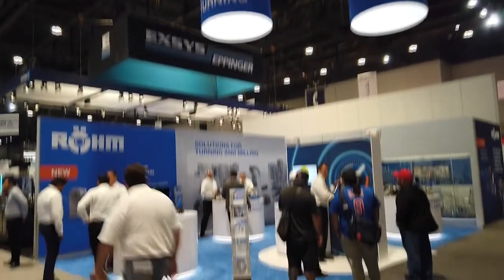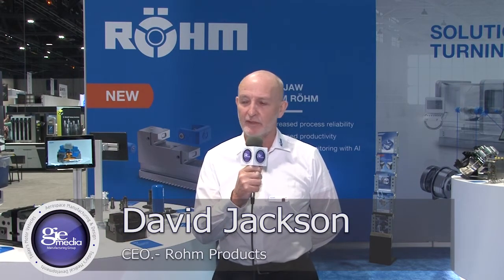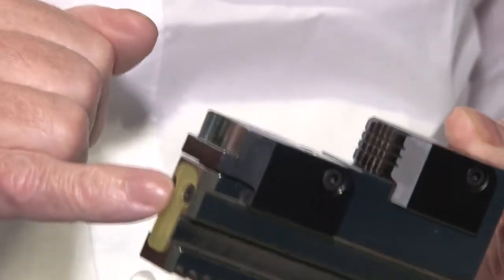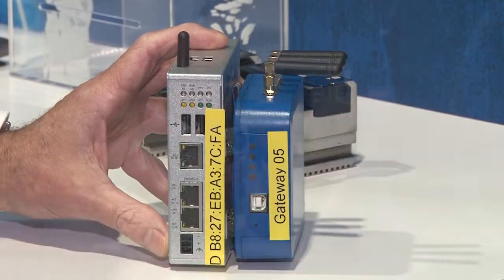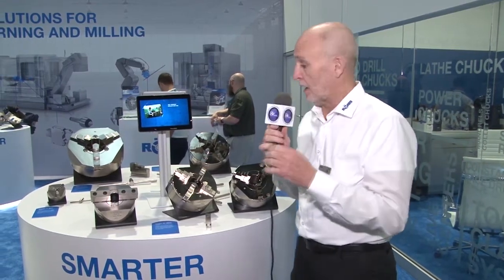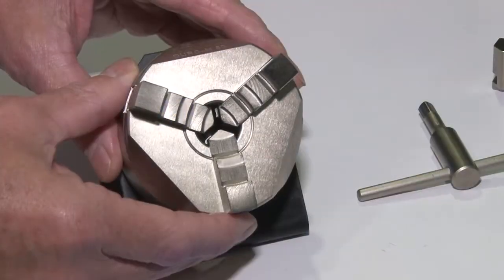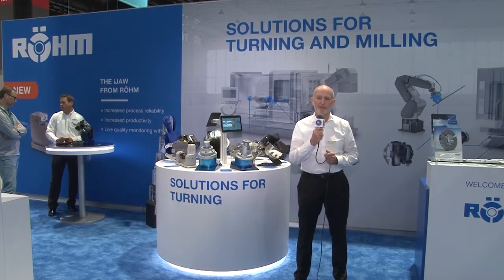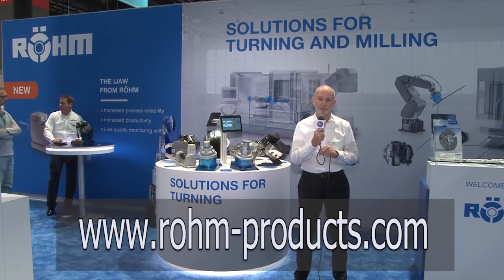RÖHM at the IMTS 2022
Did you miss the IMTS? Not a problem!

👉 Check out this insightful interview David Jackson had in our booth at IMTS about all the new & exciting we have going on at new products that are launching to find solutions for all your turning, milling, and workholding needs!